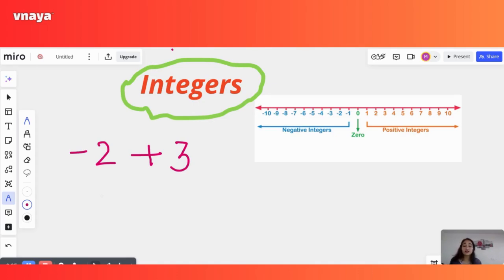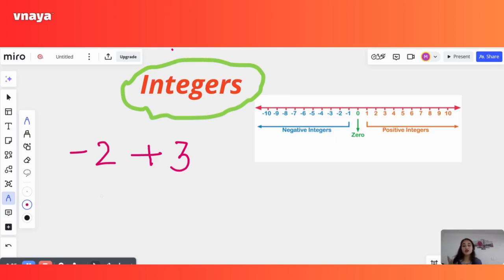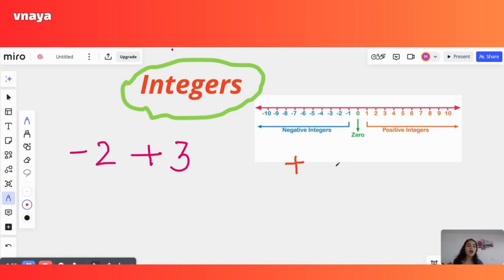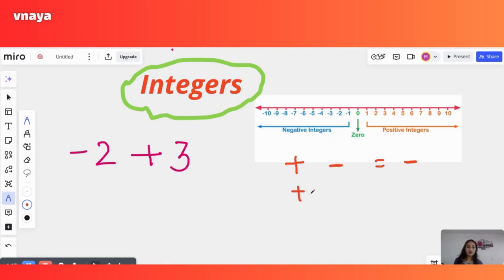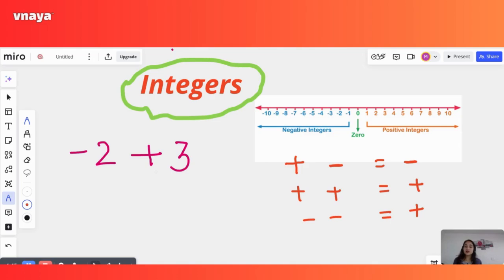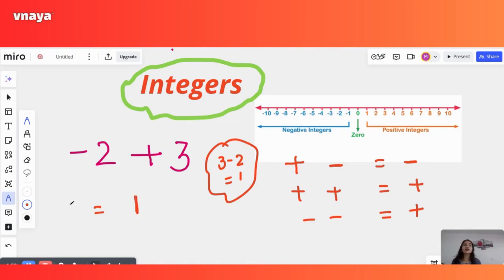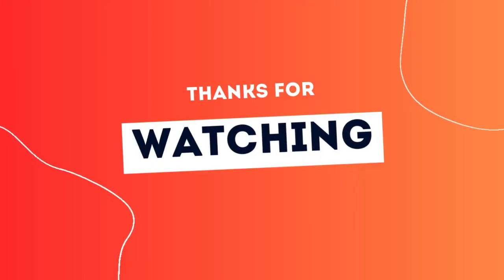Learn Basics of Integers | Positive and Negative Numbers | Part 4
Welcome to Part 4 of our series on integers. In this video, you'll learn the basics of positive and negative numbers, including their properties, operations, and real-world applications. Discover how to add, subtract, multiply, and divide integers with step-by-step examples. Whether you're a student or refreshing your math skills, this guide is designed for you.
What You'll Learn:
What are positive and negative numbers
Understanding zero and its role in integers
Absolute value and number line concepts
Rules for operations with integers
Practical applications in daily life